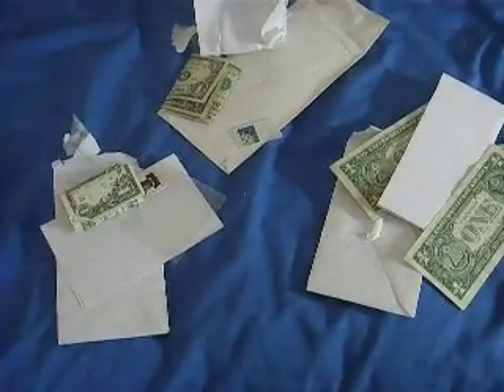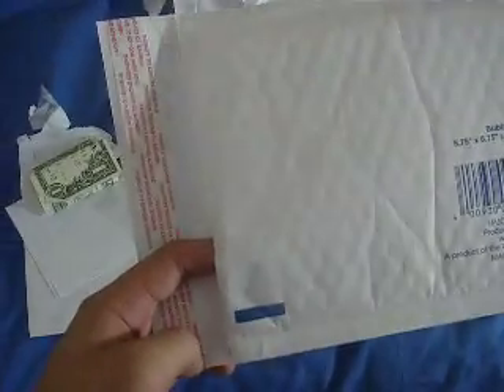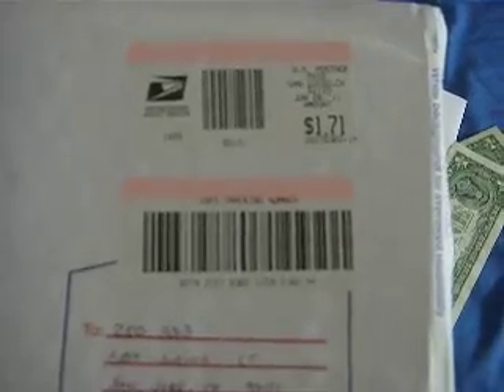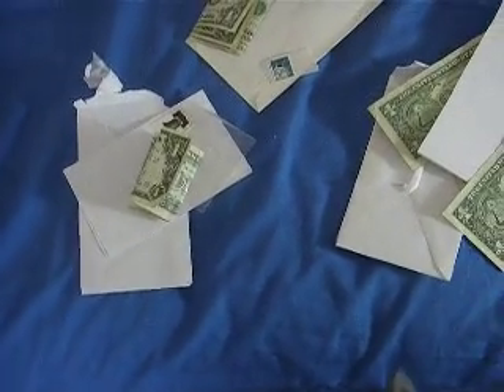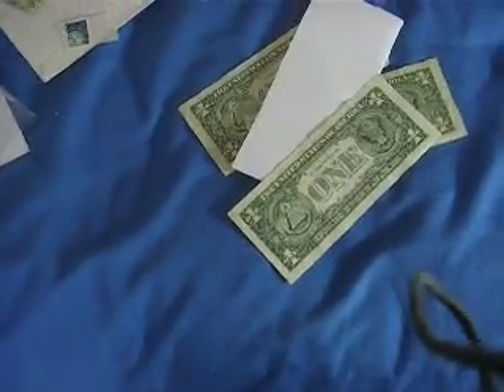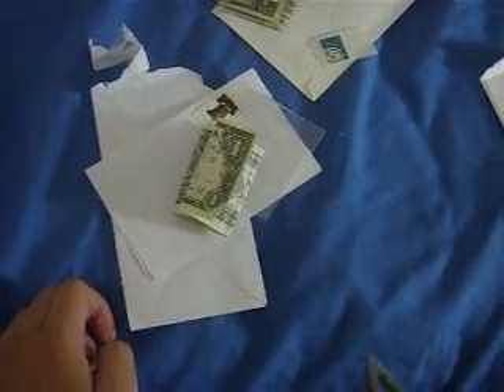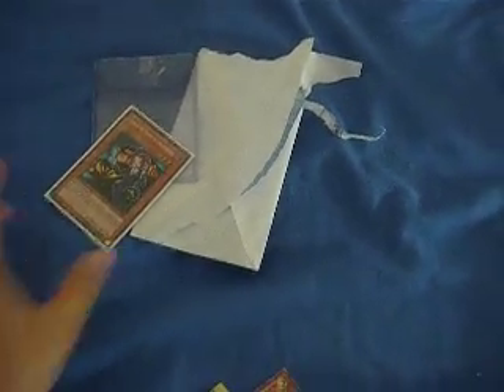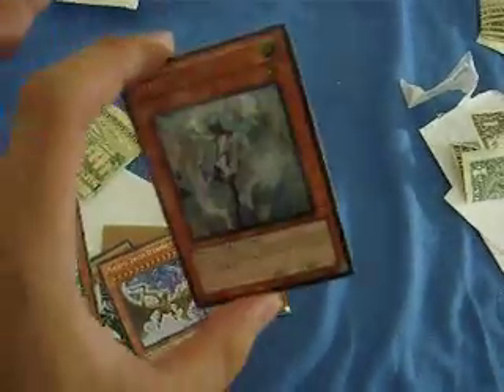Yugioh Bunch of Trade Proofs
Chrisignite

SouthParkTattoo

Xxslayer22xx

Greeneyed

Stargazer607

Snowyegypt